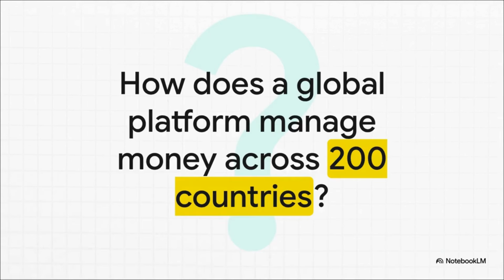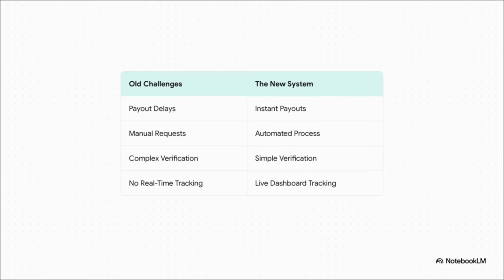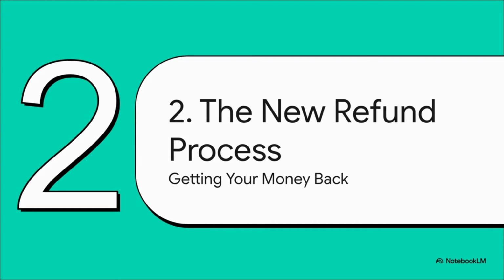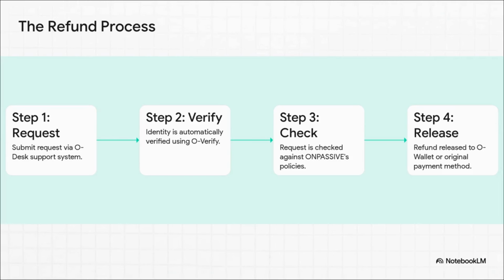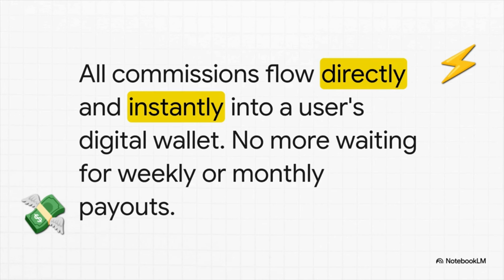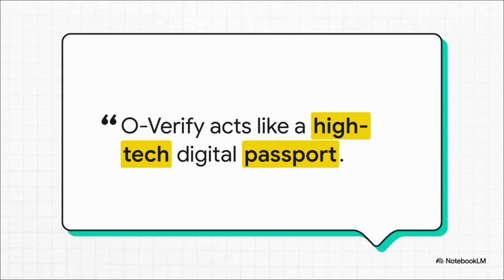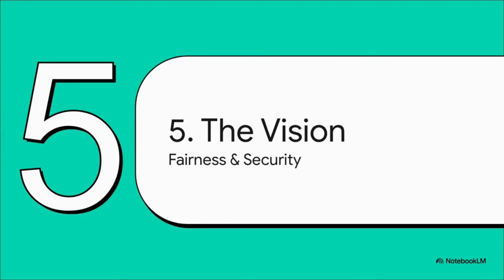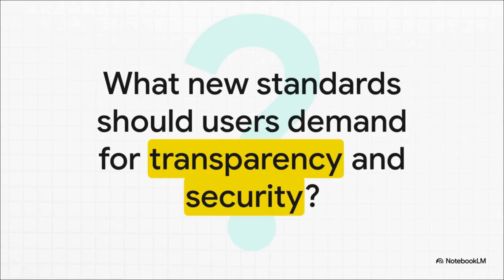The ONPASSIVE Opportunity You Can't Afford To Miss In The Next 30 Days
ONPASSIVE is a unicorn company with phenomenal AI built mobile applications that are solving the modern economic crisis at fast speed. Speed that of light.
I cannot forget to say that these products have been built  from scratch since the year 2018. they have exclusive features that makes them more substancial than others in the internet market.
We have got free products like: OMAIL-modern emailing, ONET-modern social media platforms, OTRIM-modern links trimmer. We have also other paid and free products as well.
For you to enjoy what we currently put in public dormain, you are required to register and have your ECOSYSTEM.

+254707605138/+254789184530